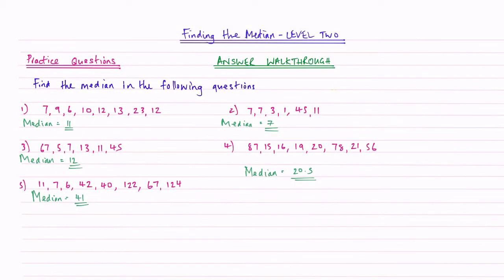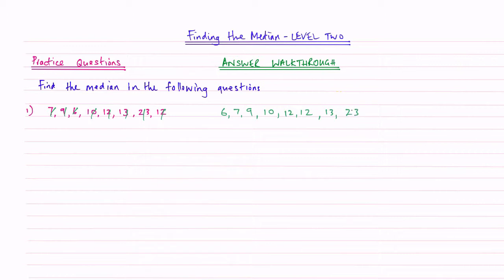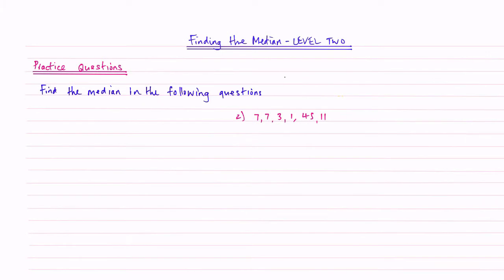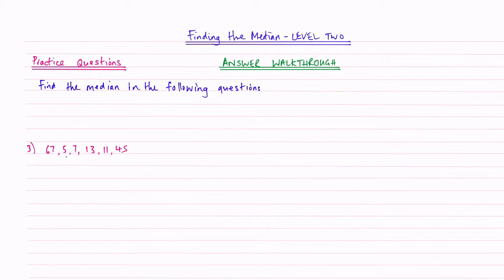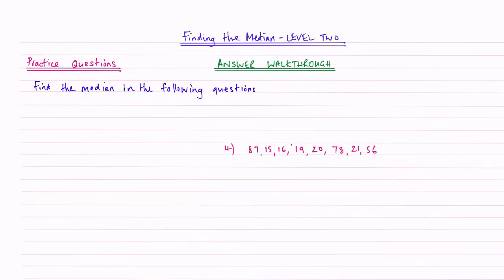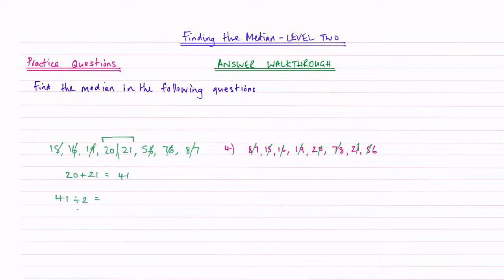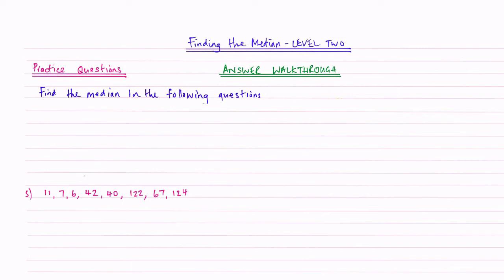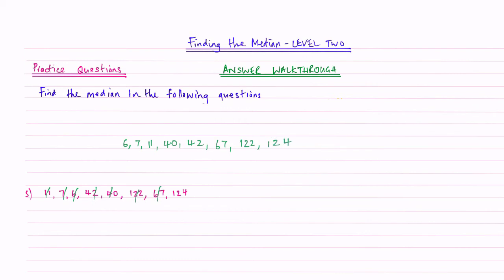How to find the Median - Level 2 - Answer Walkthrough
This video is the answer walk through video for the practice questions given at the end of "How to find the Median - Level 2".

Maths from Scratch teaches you the Maths, and then obsesses to make sure you don't forget it. It is maths, presented clearly and simply by me, Richard. Need to learn maths from scratch? Then this is the channel for you. Maths from Scratch (will eventually!) split each topic into easily understandable chunks with practice questions at the end. There are also training videos that help you retain the key facts and methods that you need to get good. Really good. Maths from Scratch aims to get you GOOD, and then STAY GOOD, all without that much fuss. Maths is an essential skill to have, so we might as well learn it properly. As learning it properly means you have to spend less time learning it!